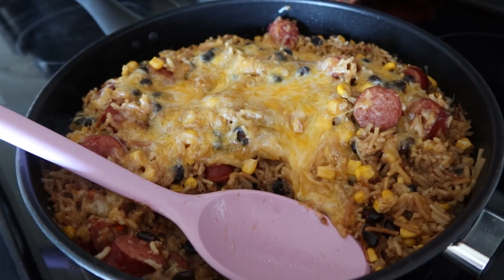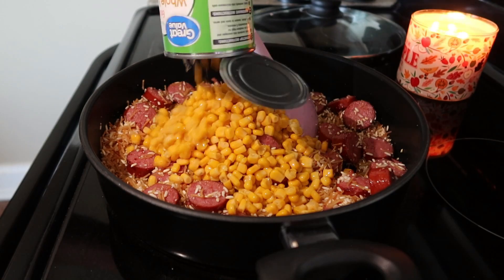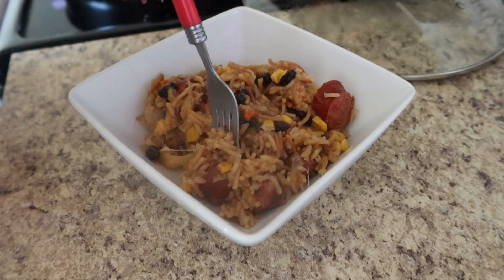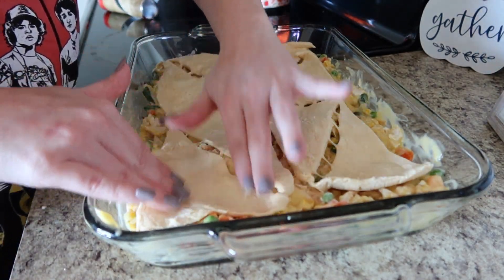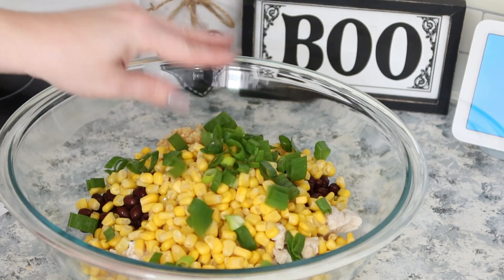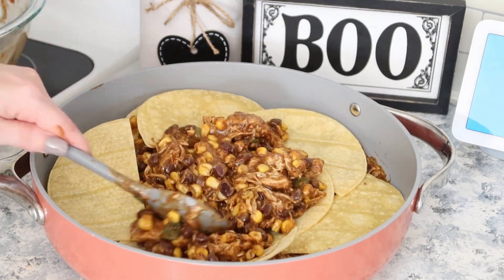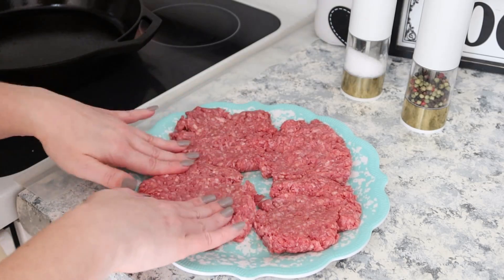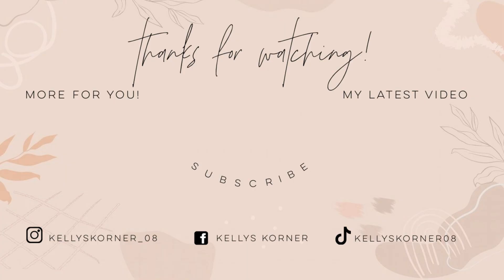FOUR FAST + CHEAP DINNER IDEAS! \\ Quick + Easy Budget Meals \\ Kelly's Korner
FOUR FAST + CHEAP DINNERS! \\ Quick + Easy Budget Meals \\ Kelly's Korner

*RECIPES*

Rice A Roni Skillet Dinner -
2 boxes of beef rice a roni
1 pack of beef smoked rope sausage
one can whole kernel corn drained
one can black beans rinsed and drained

Brown your rice a roni with sausage according to package. Add corn and beans. Add required amount of liquid. Stir and simmer on low 15-20 minutes. Once done add shredded cheese and place lid back on for 5 minutes.

2 cups shredded chicken
1 12oz bag frozen mixed veggies
2 cans cream of chicken
1 8oz can crescent rolls

Mix all ingredients together. Top with crescent rolls and bake on 350 for 40 minutes.